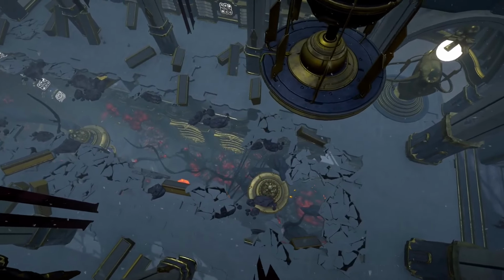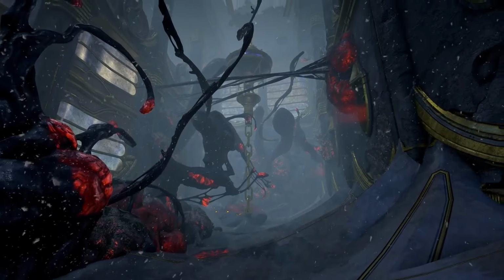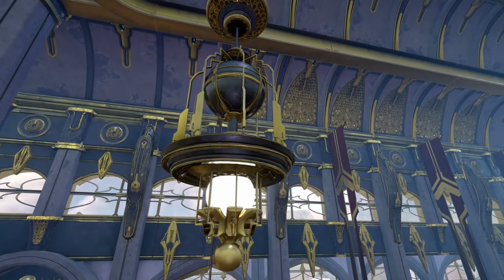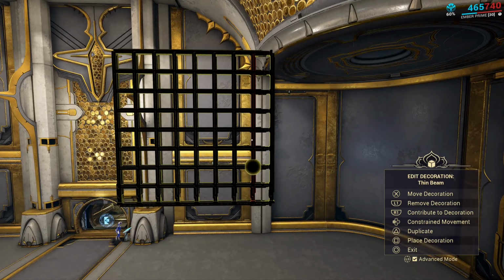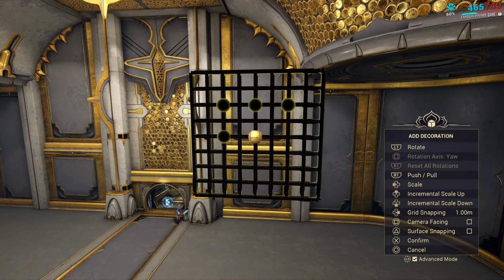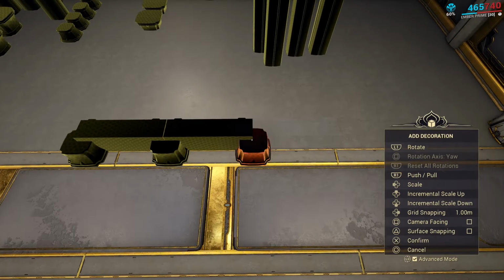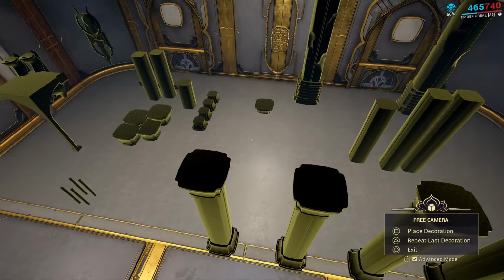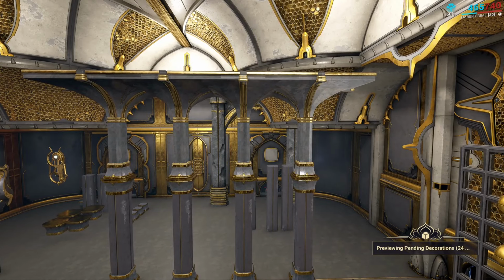Mirrored Cathedral Warframe Dojo Build Guide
A super quick build guide and accompanying 'build with me' segment.
If you found anything here useful or inspiring please drop a sub and a like. Good Luck on the give away Tenno!

Much Love

Music
Watch:

 • Free — Land of Fire | Free Background...

Social Stuff.